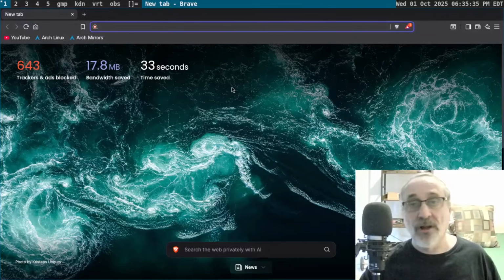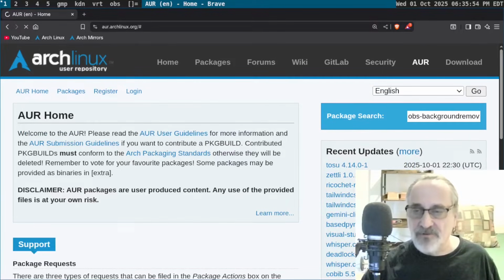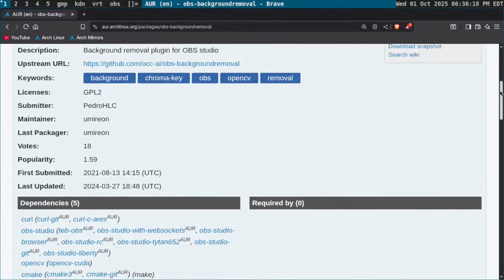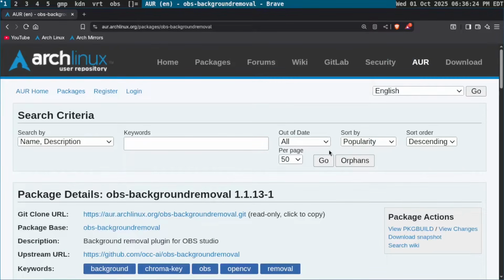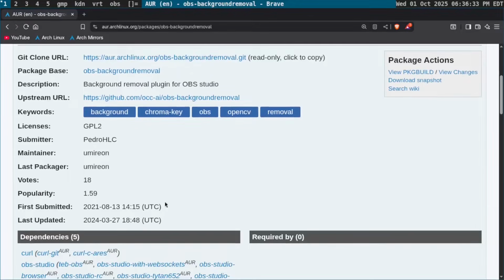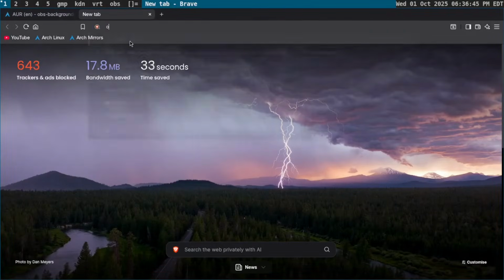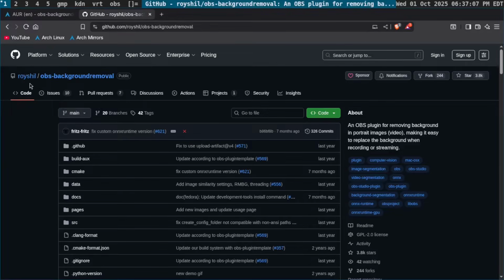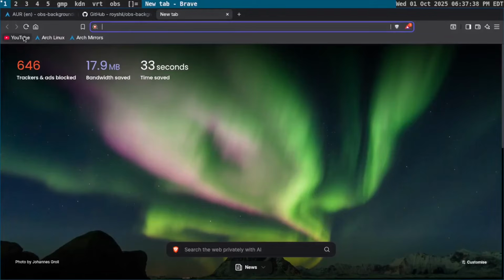Background Removal OBS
I show OBS background removal